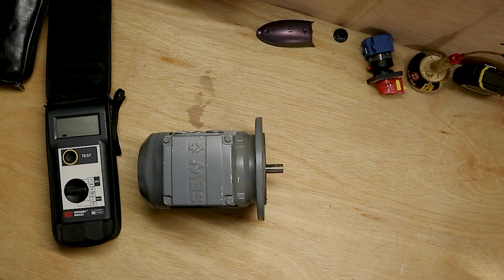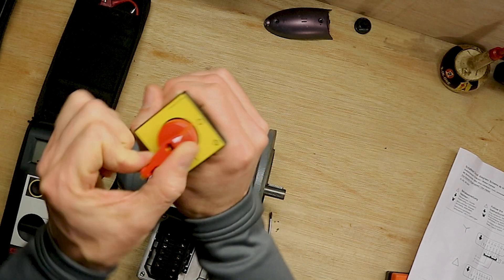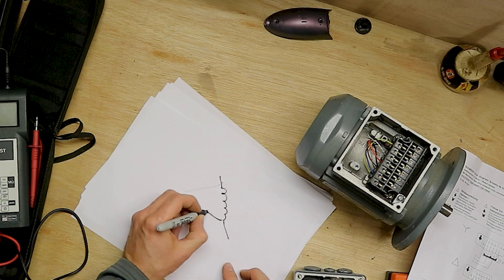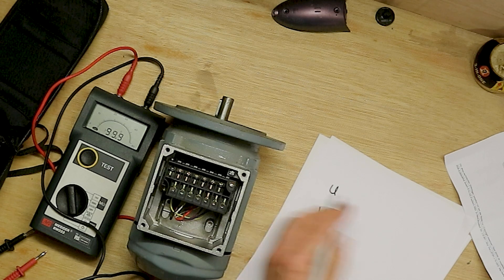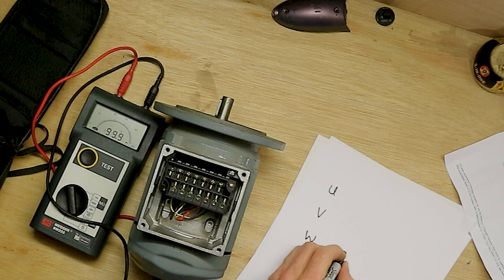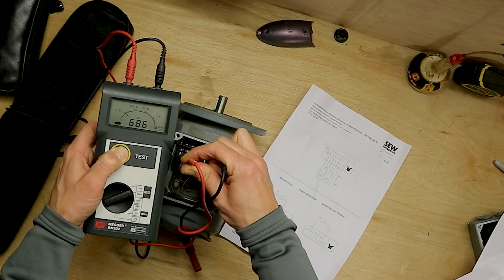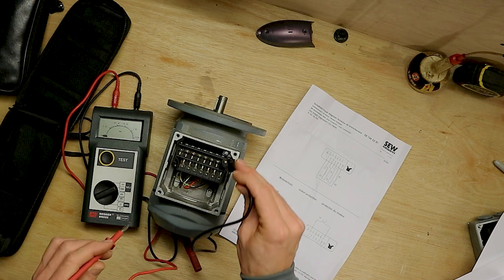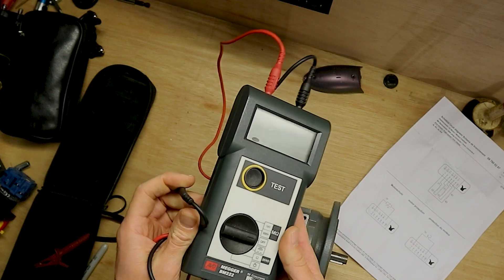Electric Motor Testing - How to!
In this video we test an electric motor with a multi meter and an insulation tester.

This video will help you understand how to test a motor correctly with an insulation and continuity meter and also if you can use a multi meter.

We help manufacturers solve problems.

-- Engineering support for Food and Drink Manufacturers.